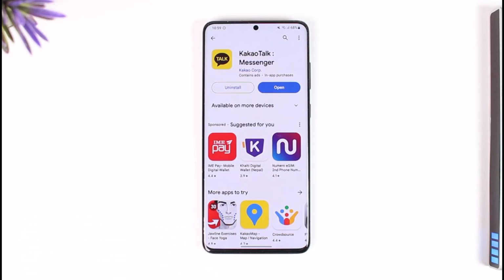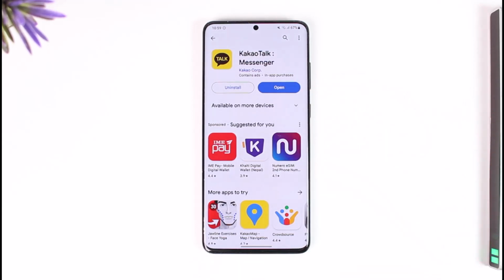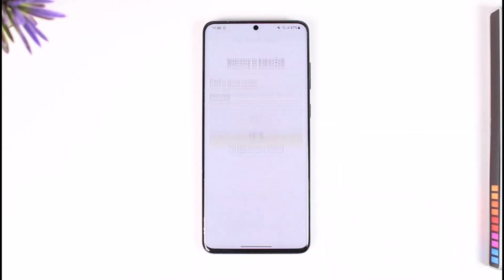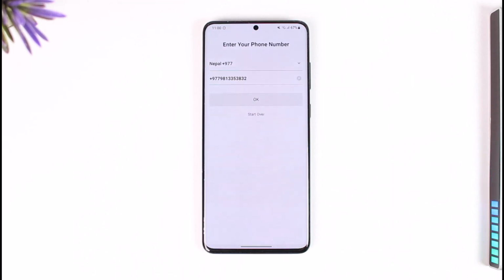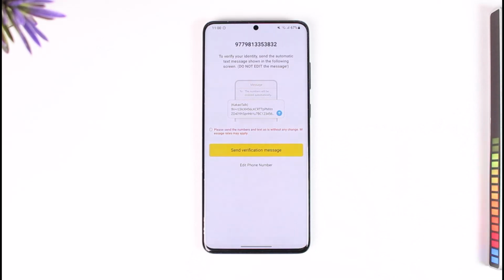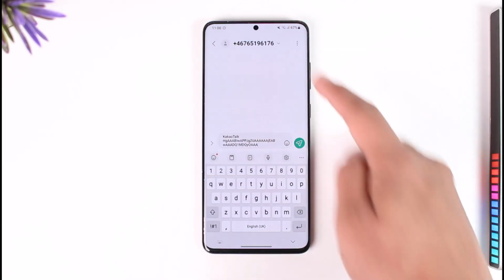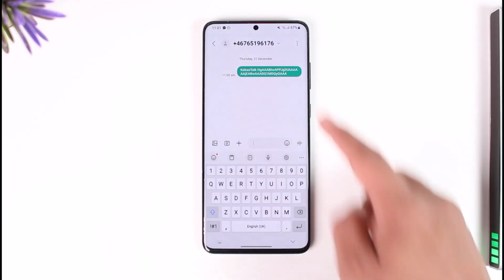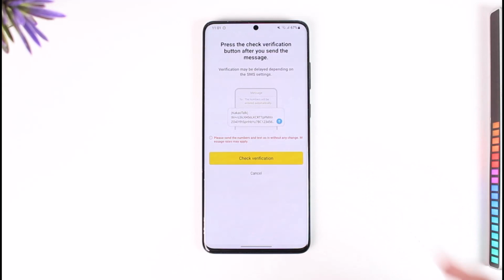How To Make KakaoTalk Account !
In this tutorial video, I am simply going to show you how you can make a KakaoTalk account.

~Chapters:
0:00 Introduction
0:11 Make KakaoTalk Account
1:52 Conclusion